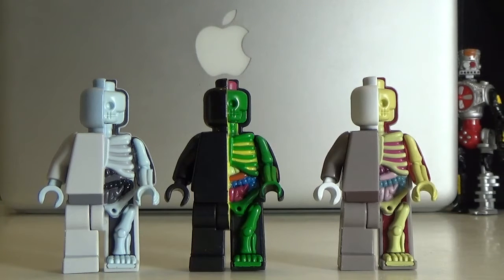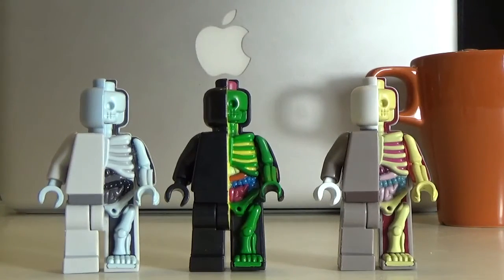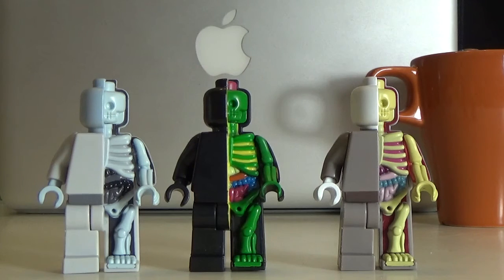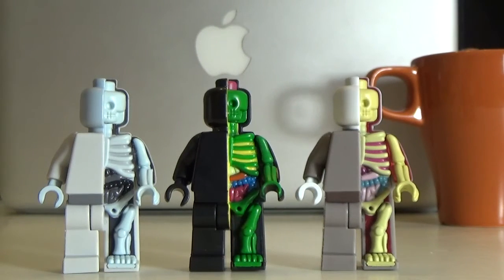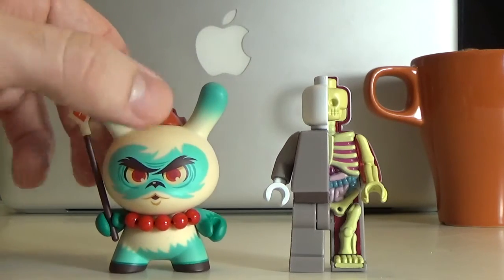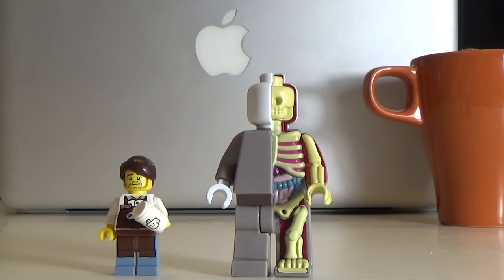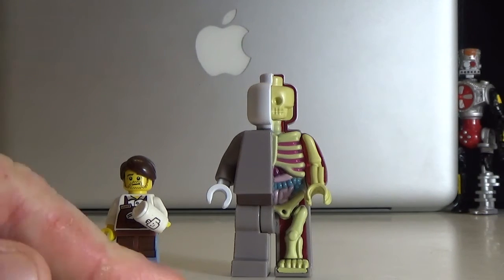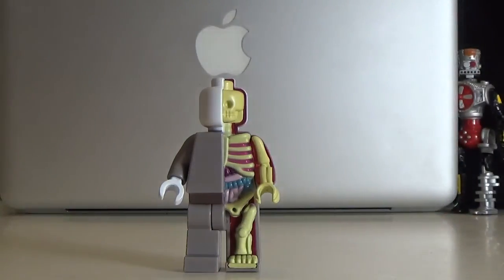COFFEE BREAK! Quick look at Micro Anatomic (Lego Minifigure) by Jason Freeny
Just having a quick coffee break so thought we'd have a look at the awesome Micro Anatomic by Jason Freeny.

Did some size comparisons of what I thought people may have. They're still available for sale at Mighty Jaxx!!!